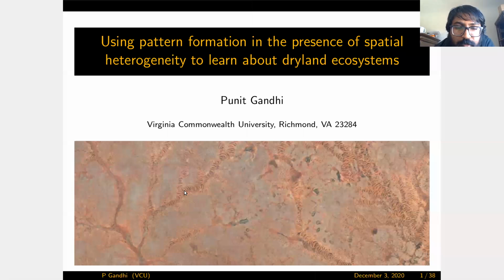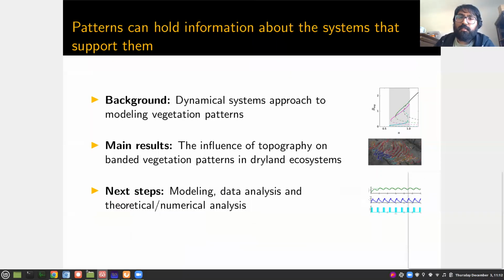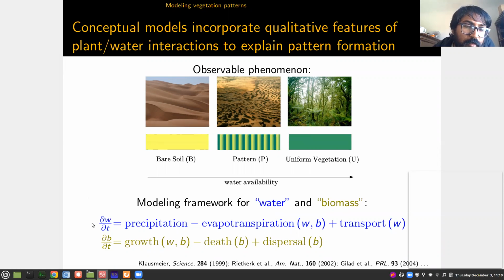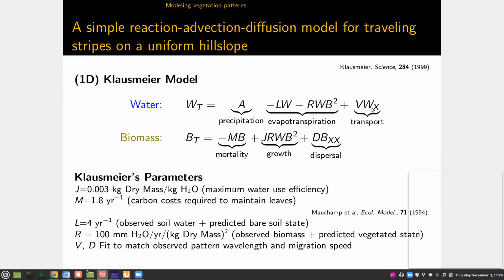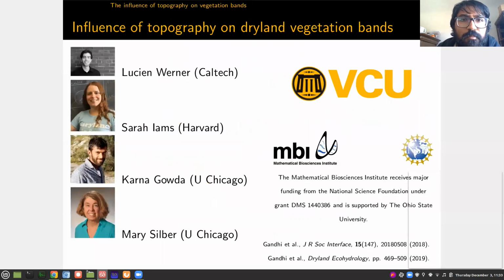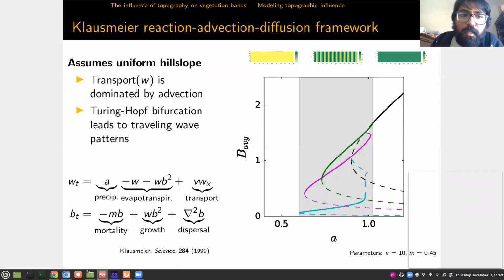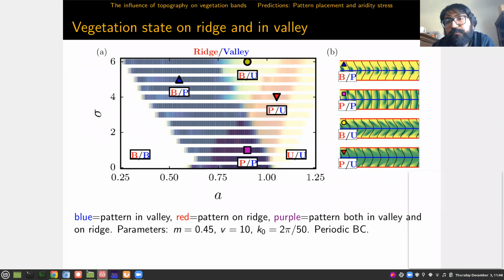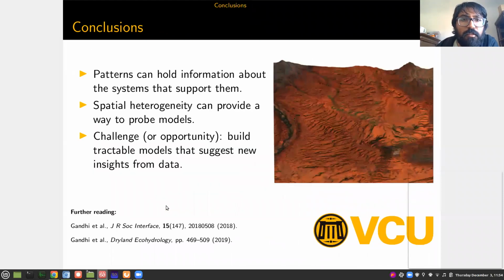Using pattern formation in the presence of spatial heterogeneity to learn about dryland ecosystems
This talk to our student chapter was presented by Dr Punit Gandhi, Assistant Professor in the Department of Mathematics and Applied Mathematics at Virginia Commonwealth University.